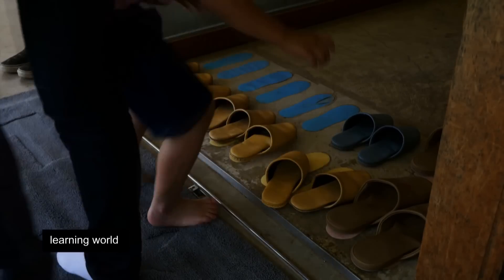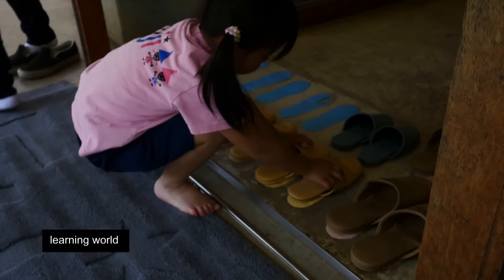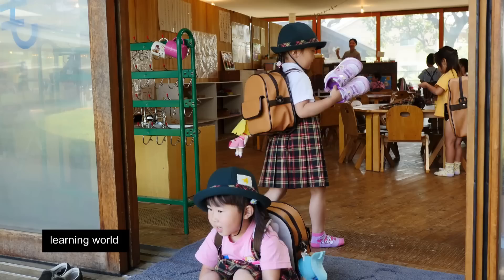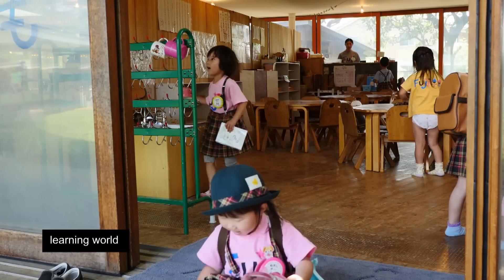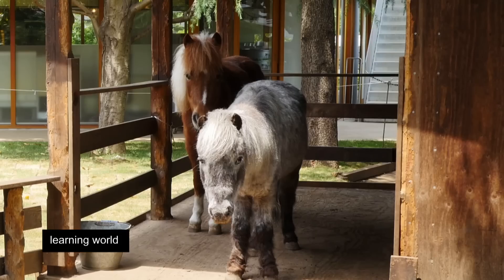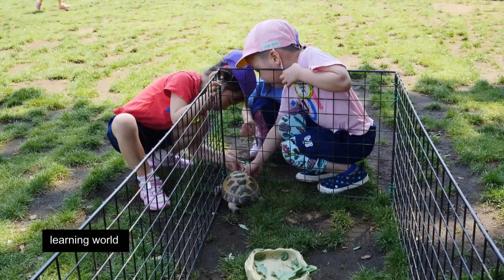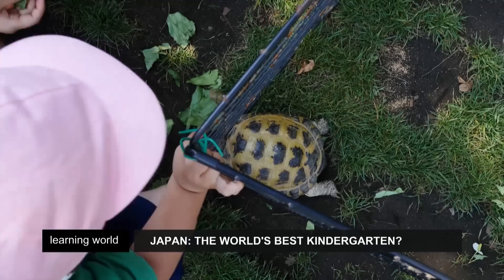Better space, better education? Japan's alternative kindergarten (Learning World: S5E41, 1/3)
The architecture of this Japanese kindergarten is striking: it has an oval shape which frames a garden,  trees are growing through the roof of the building. Slides lead the way into the garden and animals are part of the establishment. There are no internal walls, so the children hear the noises from neighbouring classes, helping them hone their concentration skills.  But what is the purpose of this odd architecture?

Its architect, Takaharu Tezuka, has designed it to fulfill the need for doing the same thing over and over again. Through repetition, children investigate the world: the roof serves as a  running track, as a place to interact with the trees growing below. It offers a room to the children where they can learn about the risks of growing up...learn more about this special kindergarten!